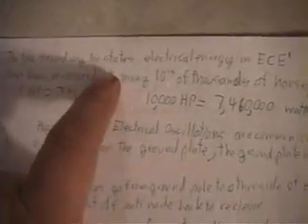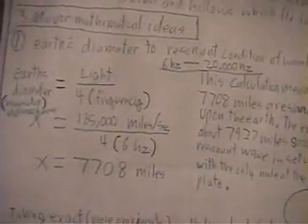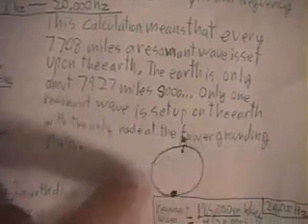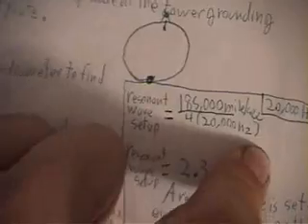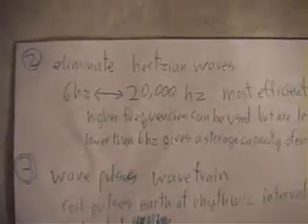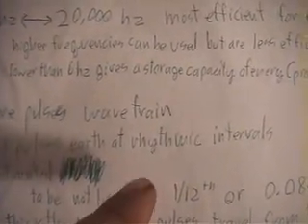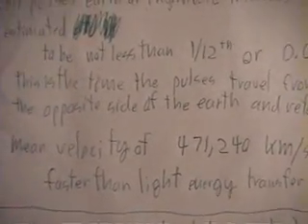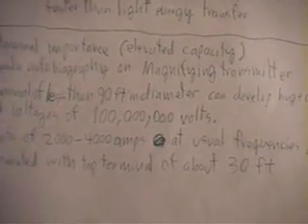Wireless Transmission of Electrical Energy, Tesla 1900 part6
more nikola tesla calculations. this is the magnifying transmitter, tesla coils.